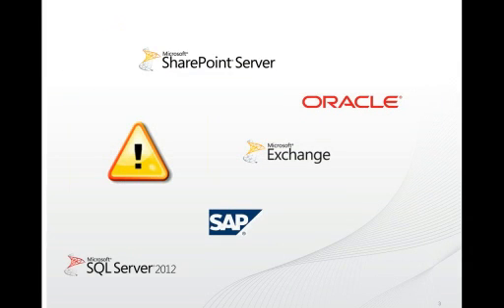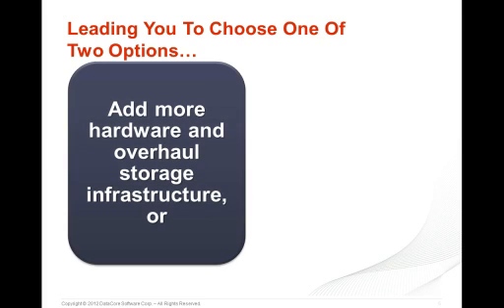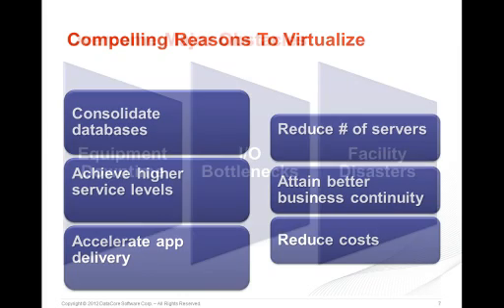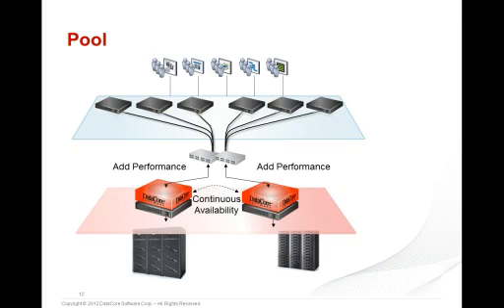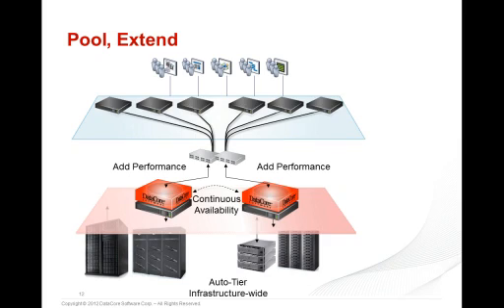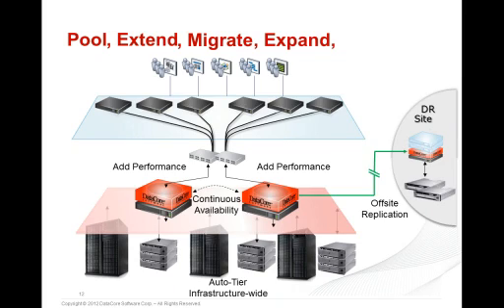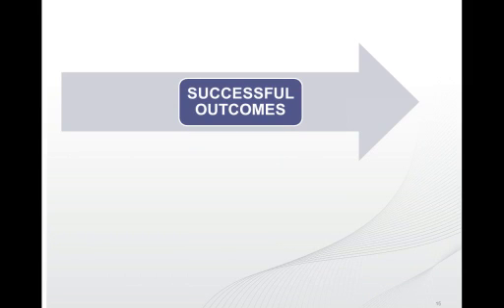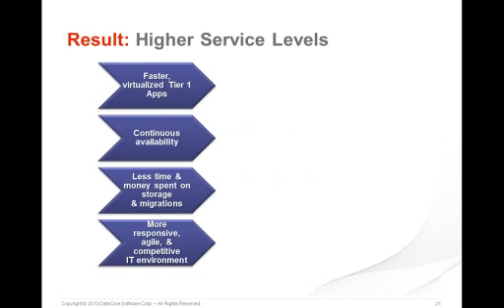Overcoming the Performance Hurdle - Optimise and Virtualise your Critical Apps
Webinar on the 24th Oct. 2012
Speaker: Kevin Davids